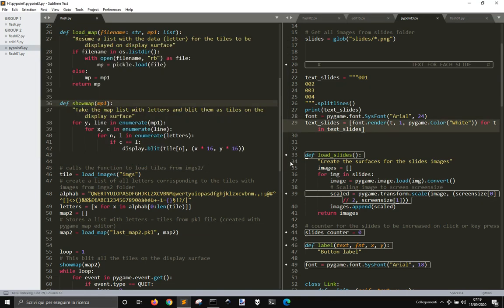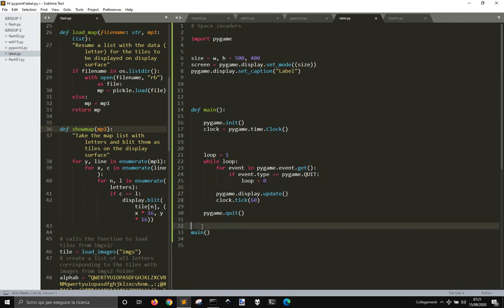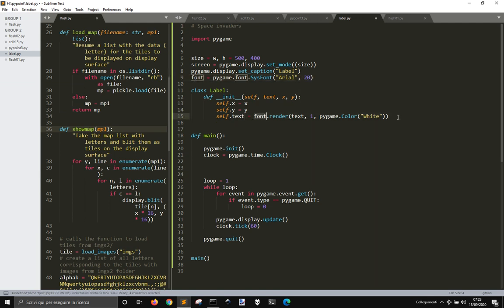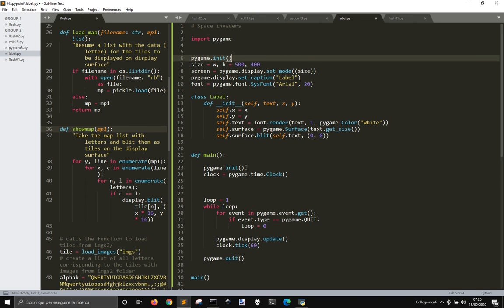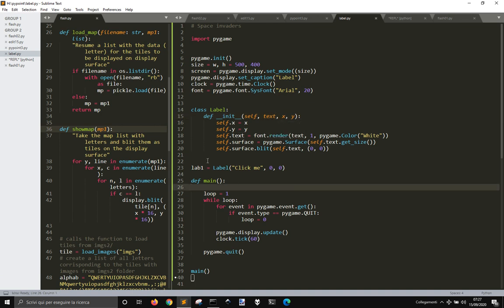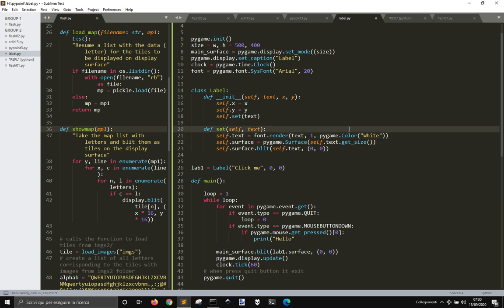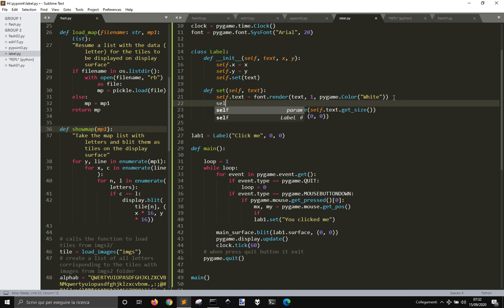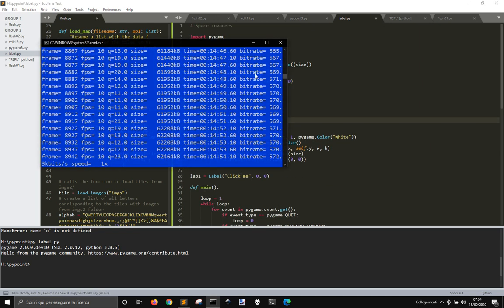Pygame clickable label tutorial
How to make a label in pygame that is also clickable
Repository with the code (pygame_label.py)